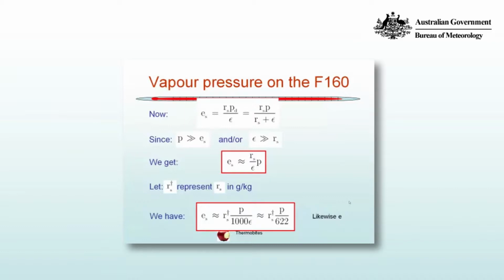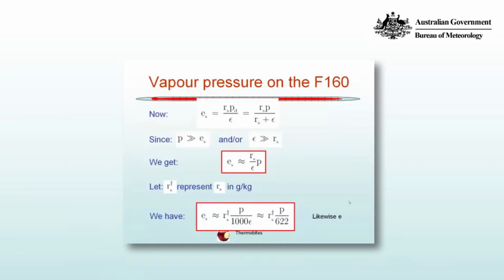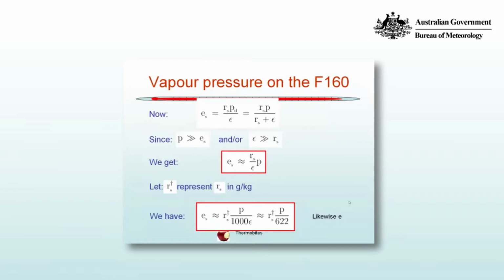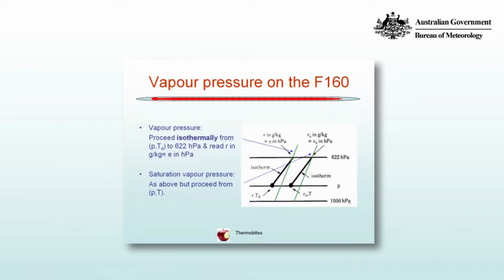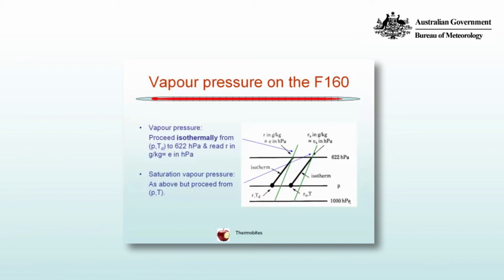Vapour Pressure On The F160